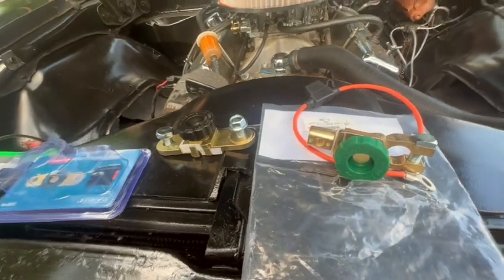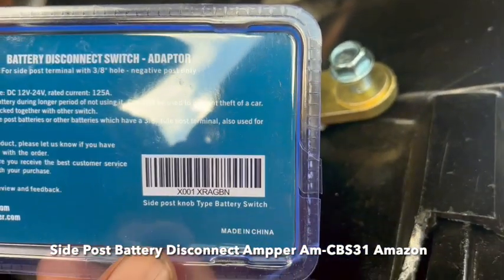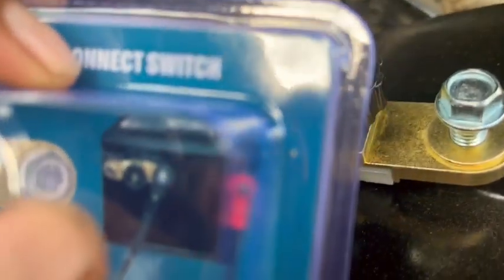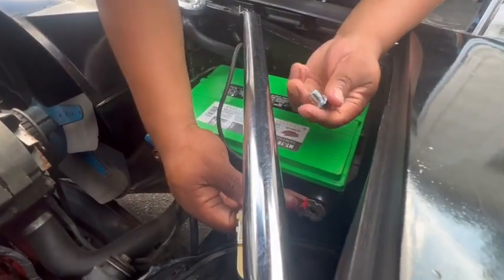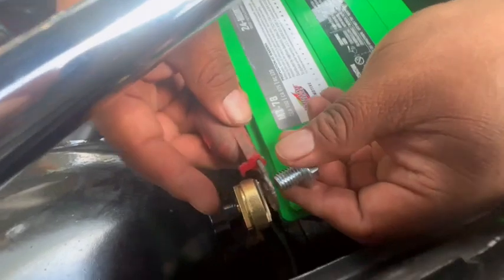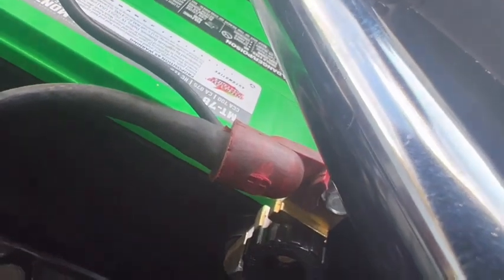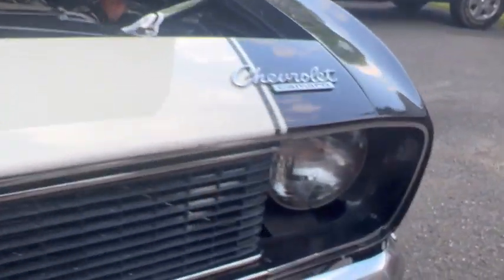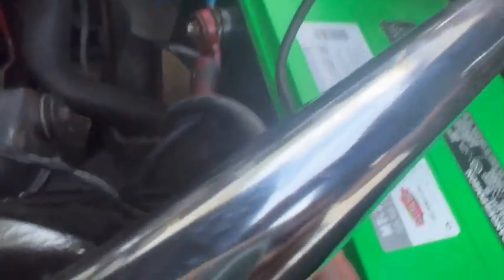Battery Cut-Off Switch 1967 Camaro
Battery disconnect switch installation Camaro, Firebird 1967, 1968
Parts
Side Post Battery Disconnect Amazon Model Am-CB531
For traditional Batteries
Standard Battery Disconnect NPD part number 957-3